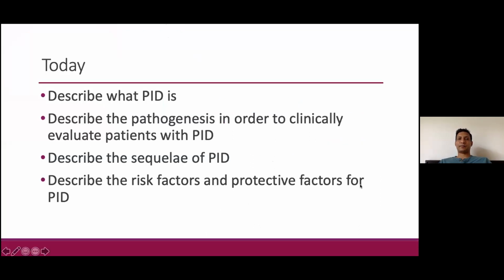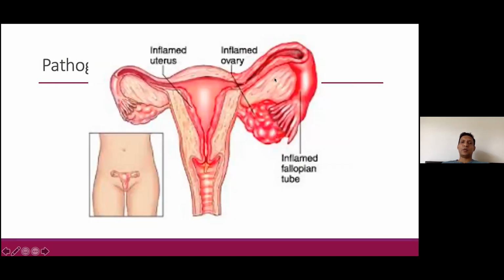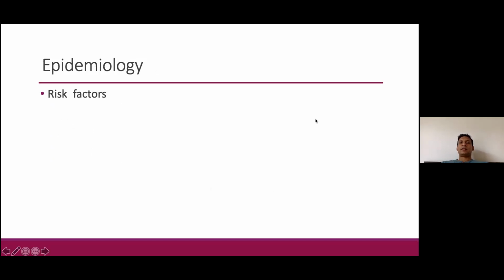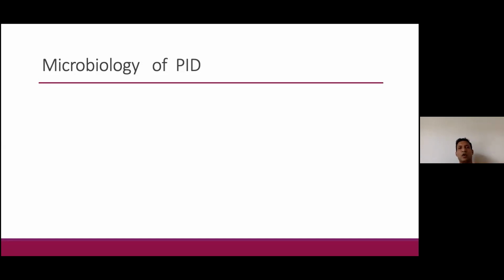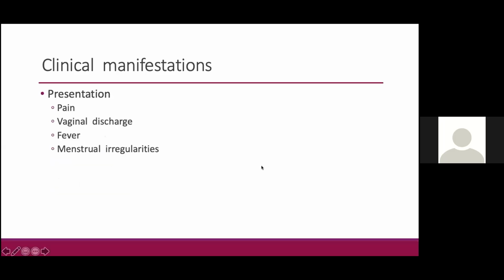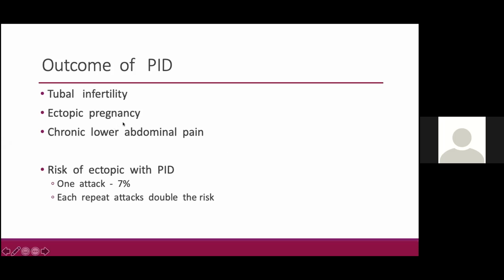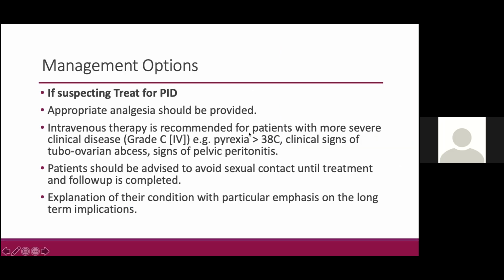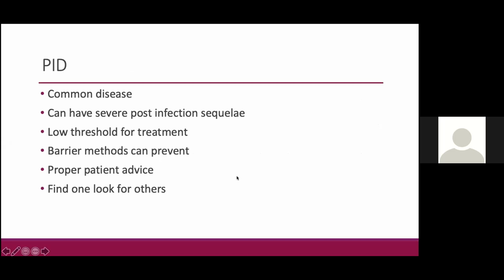Pelvic Inflammatory Disease (PID) - causes, symptoms, diagnosis, treatment